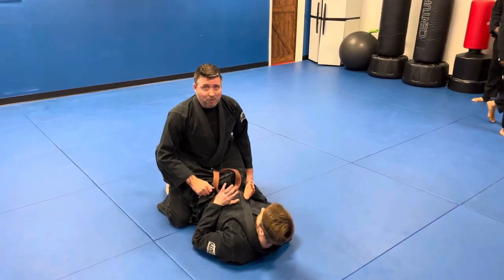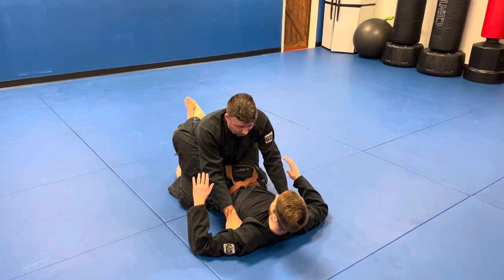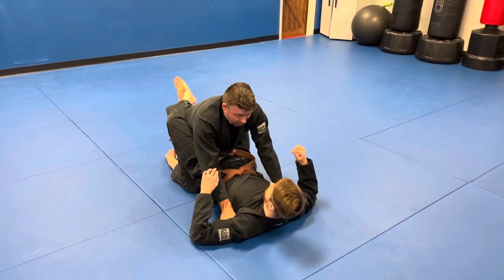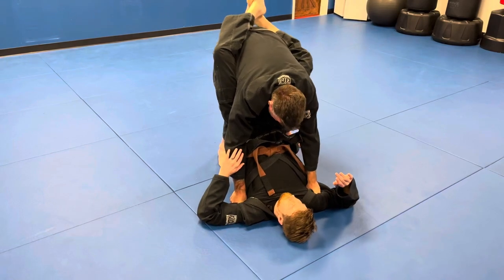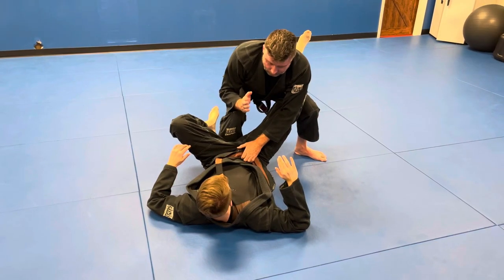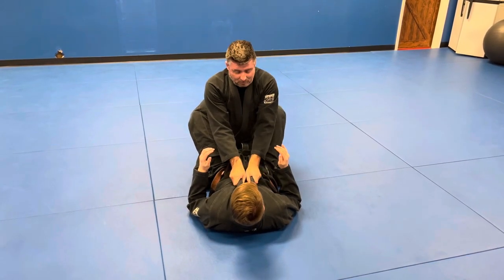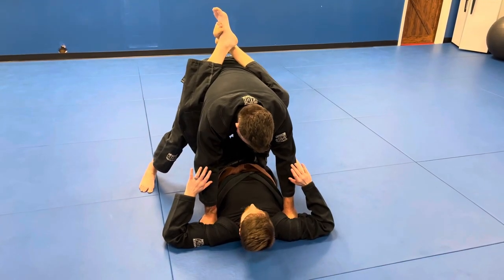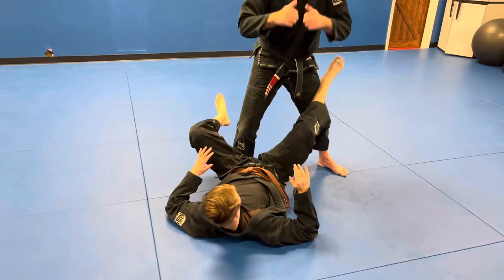Breaking Closed Guard 1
Competition: Gi